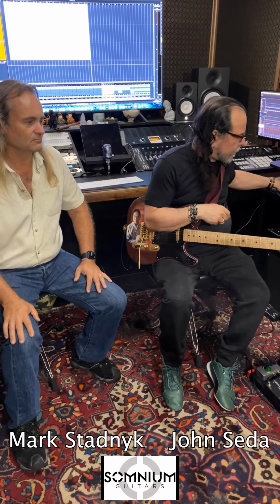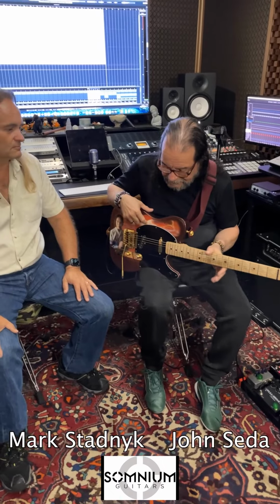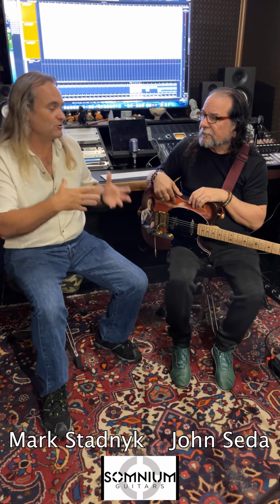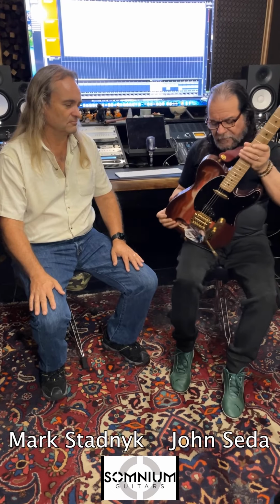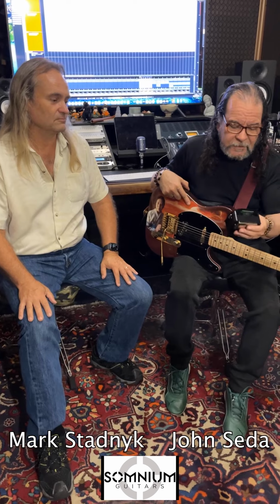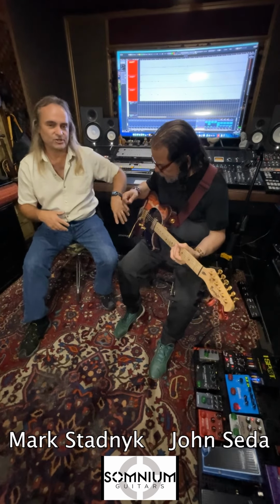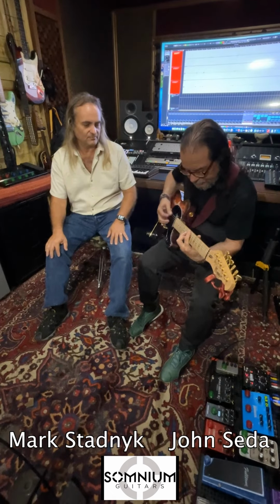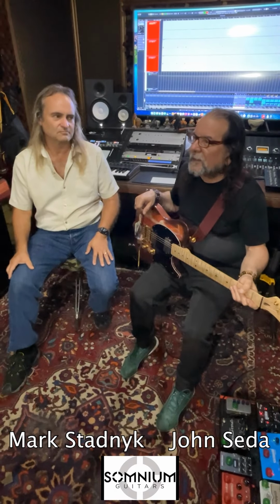Somnium Guitar creator Mark Stadnyk interviews John Seda about his Somnium Rising Sun Custom guitar!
John Seda and his Rising Sun Music recording studios in Tampa Florida, have proven experience gained over more than 30 years. John has worked for a long and unwavering career in music, including roles as a performer, songwriter, producer, audio engineer, sound engineer, and more. He has collaborated with Grammy, Gold, Platinum, and Hall of Fame recipients and generated soundtrack credits seen on Bright House, Cablevision, Cox, Netflix, Time Warner and many more.

Rising Sun Music Recording Studios 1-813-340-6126

  / johnsedamusic
  / risingsunmusic